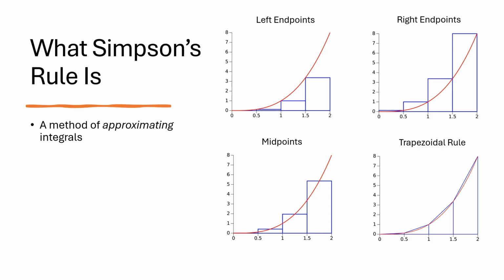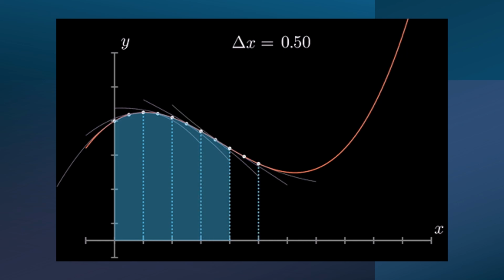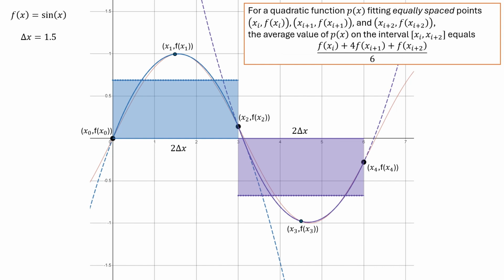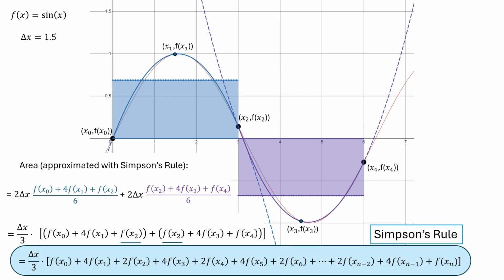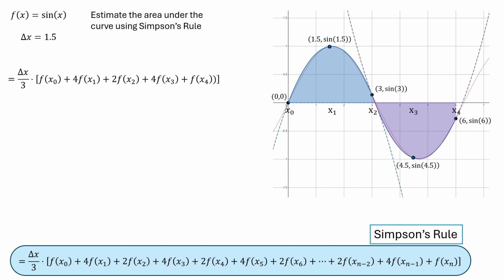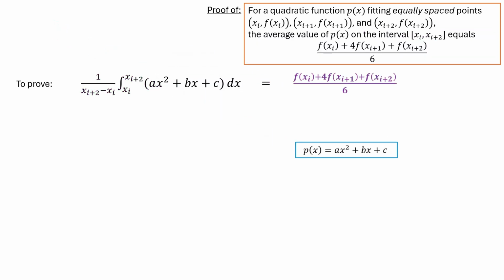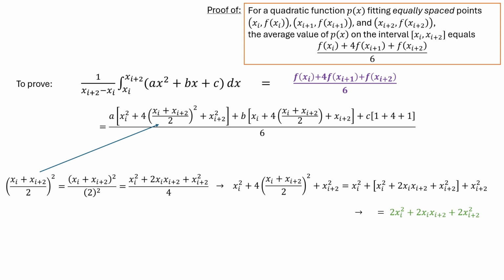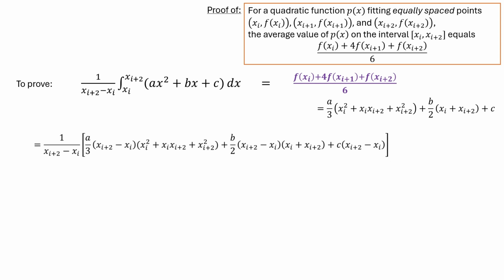Why Simpson's Rule Works (Advanced) | Calculus 2 | Max Mercer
This video discusses Simpson's 1/3 Rule with proof, for my Calculus 2 students who are interested in investigating the topic further. Although, it may be appropriate for excellent AP Calculus BC, self-study, and advanced calculus students. Please take the time needed to pause and verify each step, I went quickly in the video to reduce the file size. I think it's a lovely technique and I hope you enjoy these connections!

Qef, Mkwadee, Aravindh Vasu (Wikipedia)

Additional images created with Desmos, an excellent free mathematics visualization tool. Additional resources used to create the video are: PowerPoint, Blue Yeti USB Microphone, Audacity, and Microsoft ClipChamp.